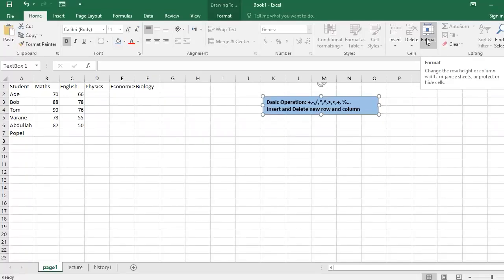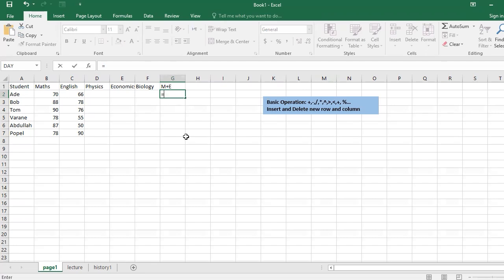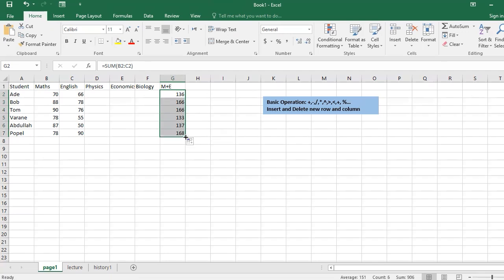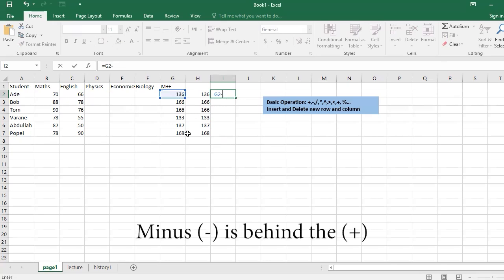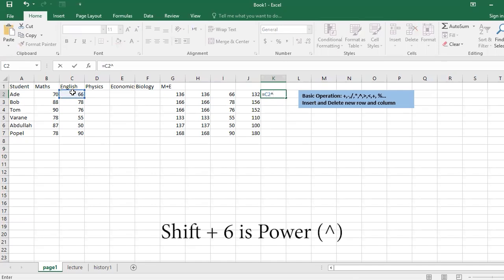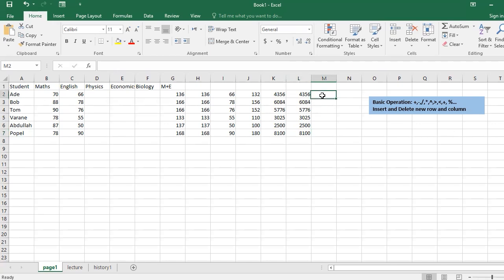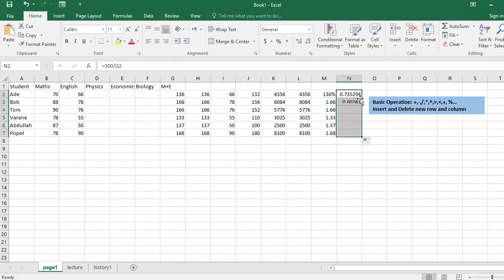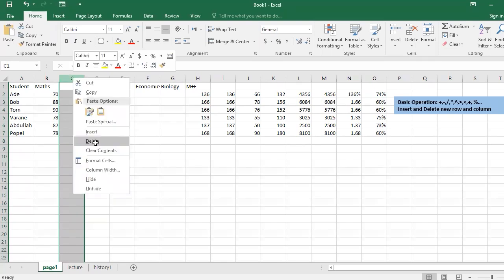4. BASIC MATHEMATICS OPERATIONS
Master simple calculations in Excel using operators like +, -, *, /, ^, %, , less than and greater than.  A great starting point for working with numbers.

Some Basic Excel Operations are; addition, subtraction, multiplication, division, percentage...